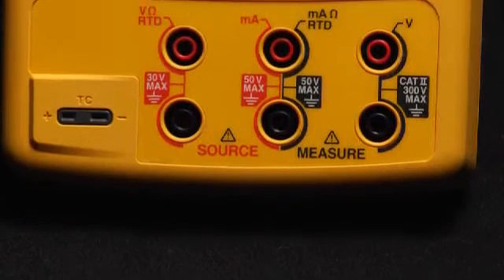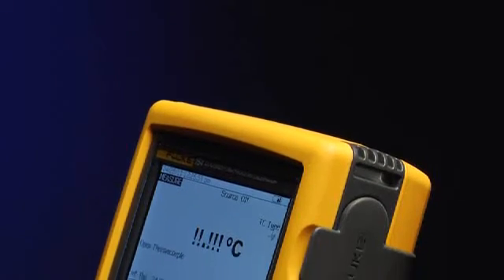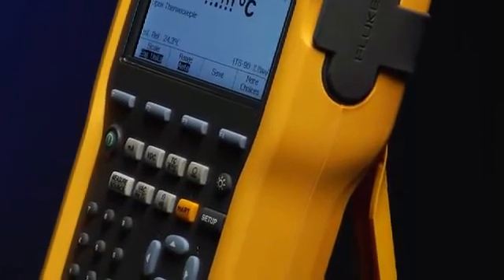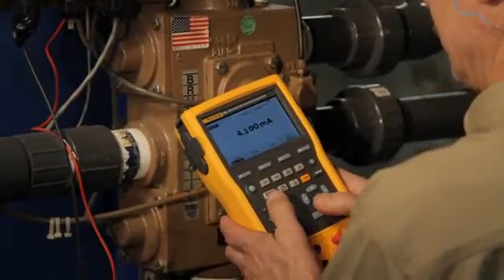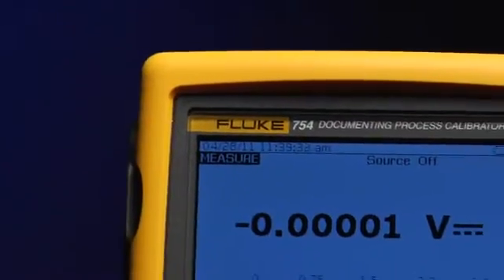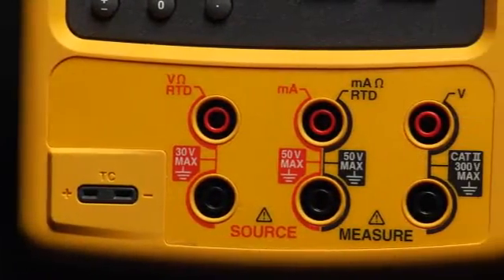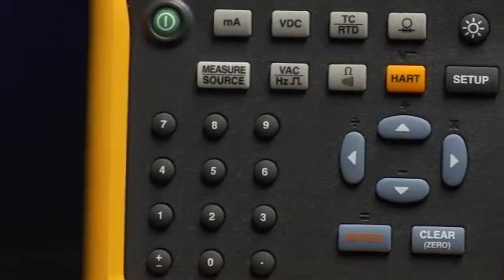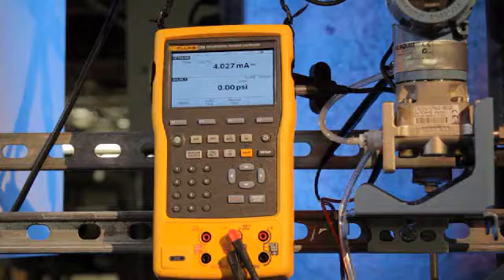Fluke 750 Series Documenting Process Calibrator Overview — Allied Electronics & Automation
Best in class for accuracy, Fluke 750 Series calibrators have functions and features designed for instrumentation professionals. Built for ruggedness and demanding applications, these calibrators will survive and keep on working for you.